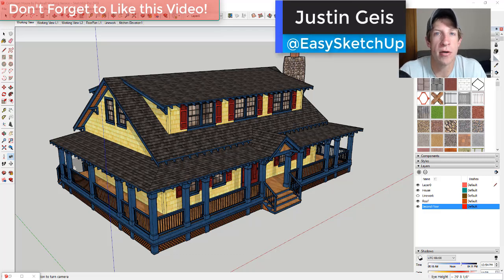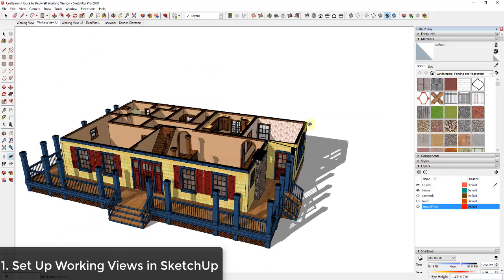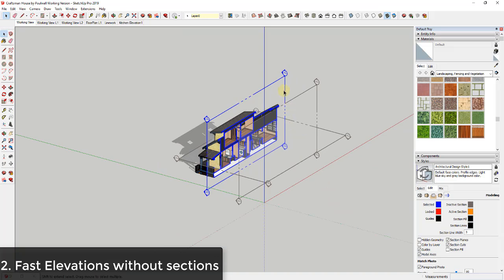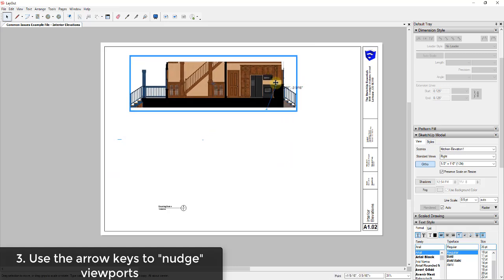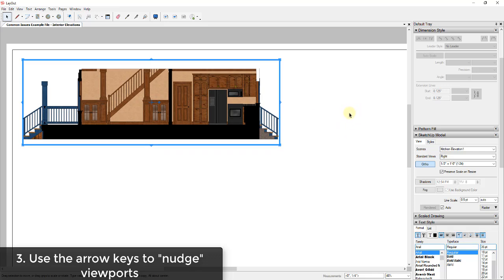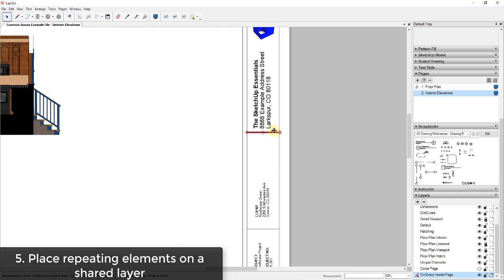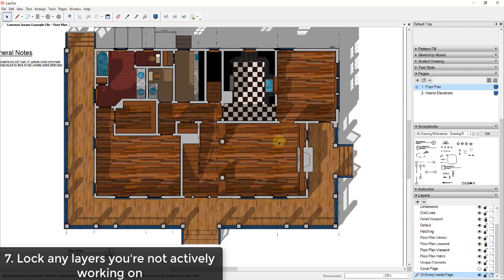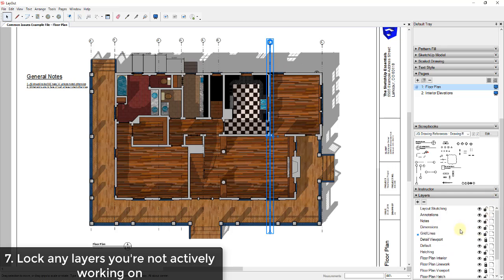TOP 10 Timesaving Tips for Layout (SketchUp and Layout Tutorial) - Save Time AND Effort!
In this video, we talk about 10 great tips for saving time and effort when working with SketchUp and Layout. These can do everything from reducing modeling time to quickly change styles in your Layout viewports.